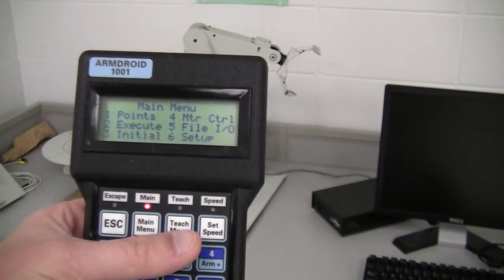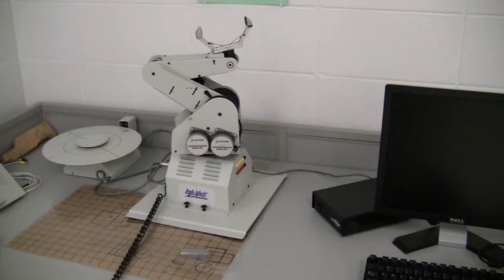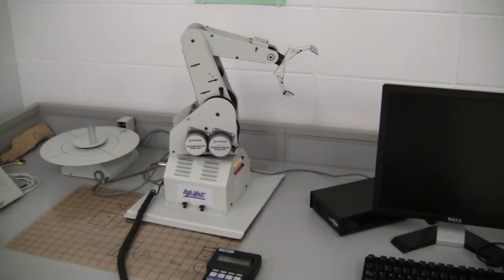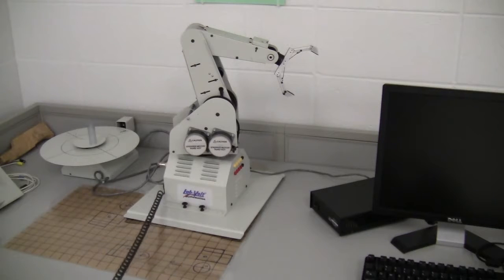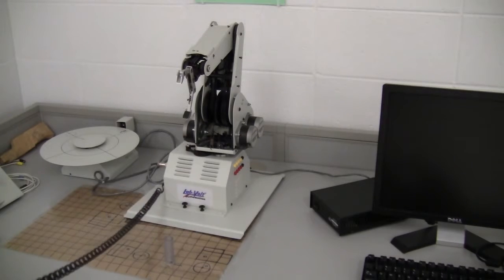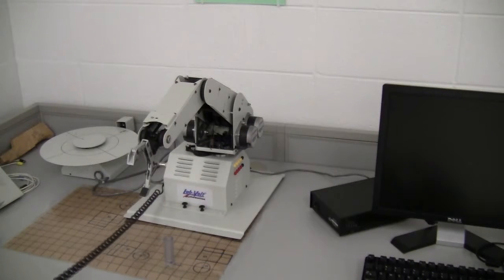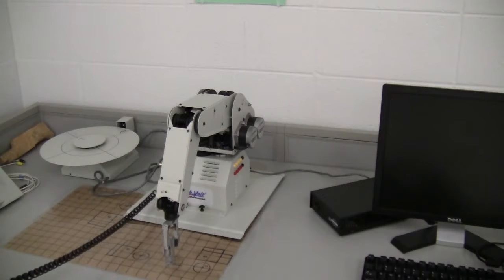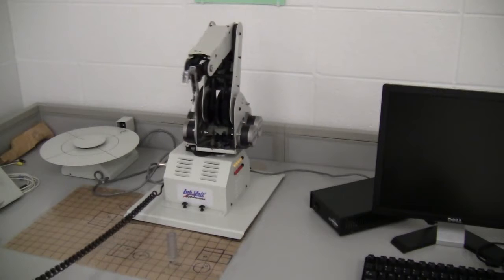Using the robotic arm